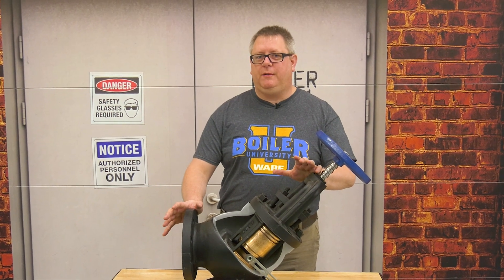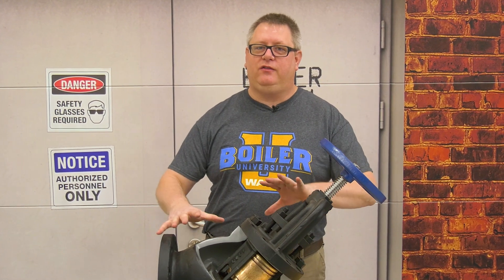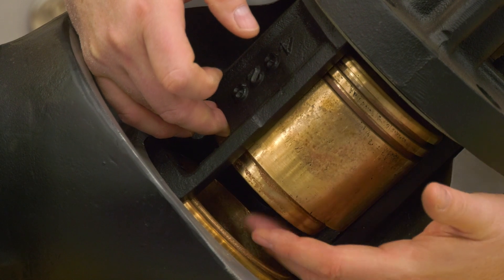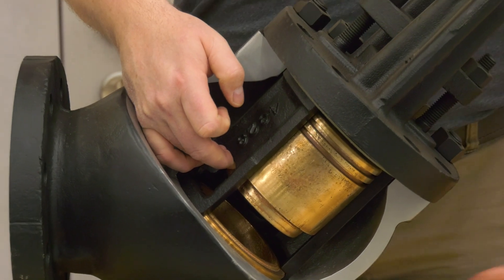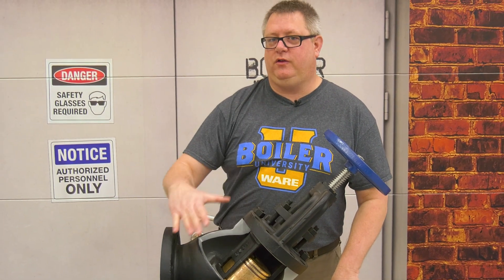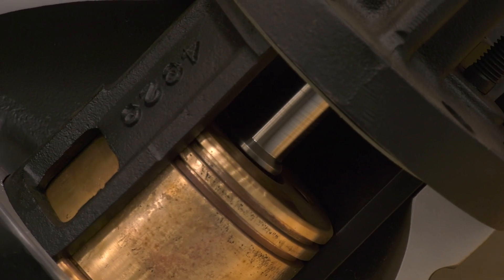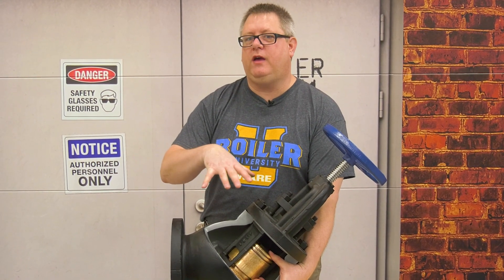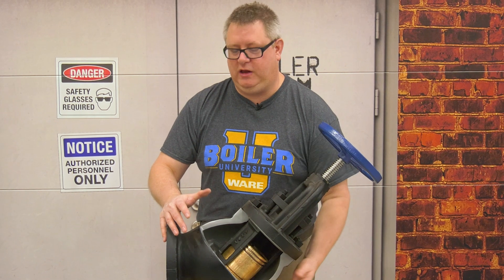Non-Return Valves (NRV) - Weekly Boiler Tips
Jude continues his look at different valve types, this time he shows how non-return valves (NRV) work and how they are used. NRVs are common in the boiler room so knowing what they are and how they work is very important.